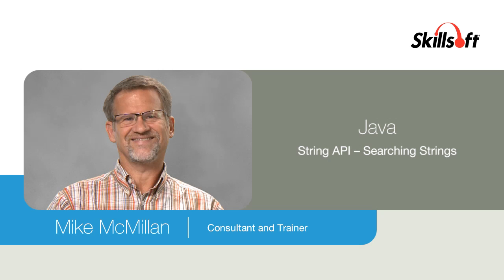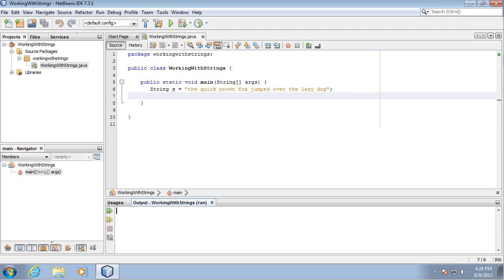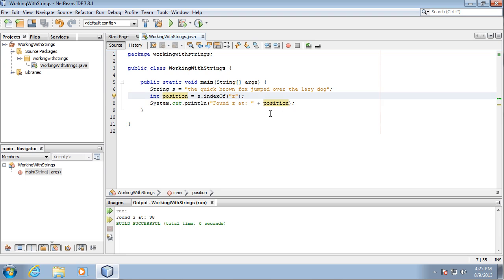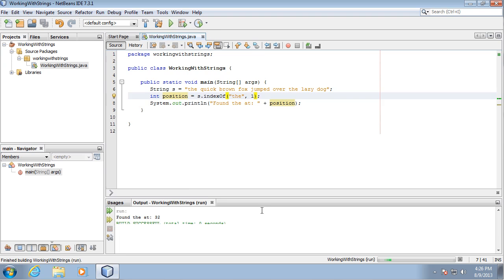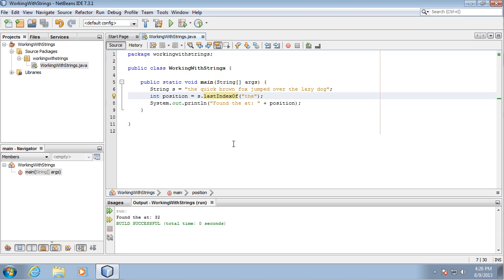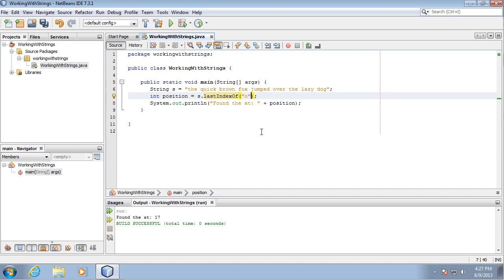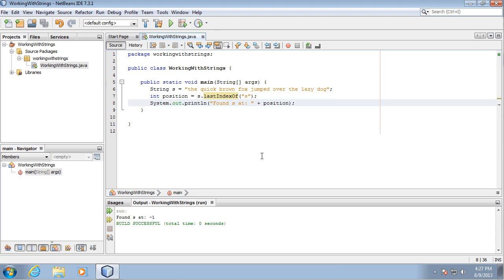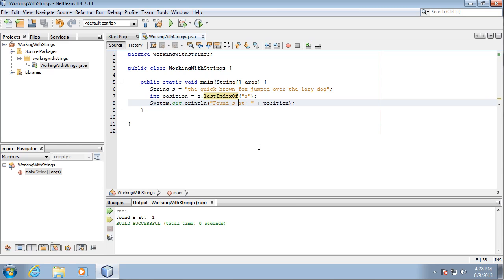Searching Strings in Java